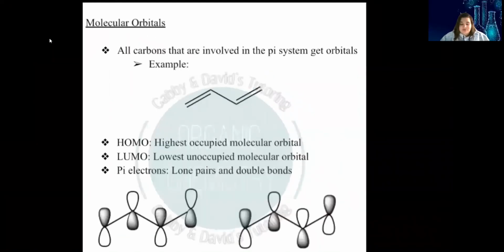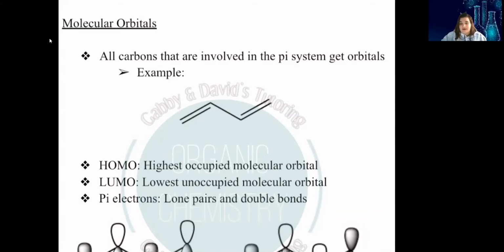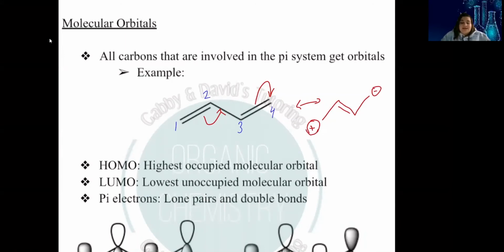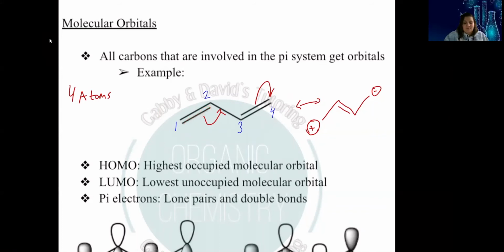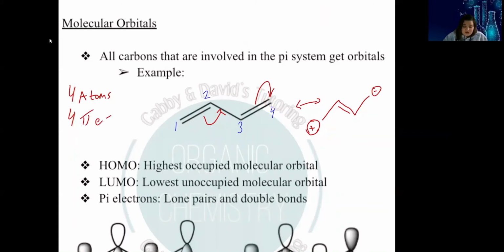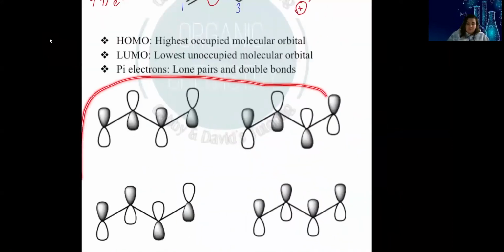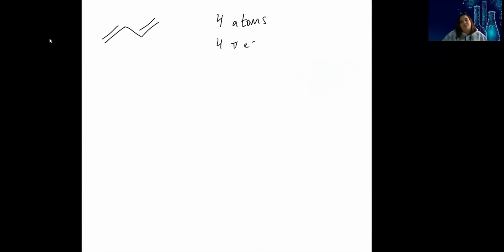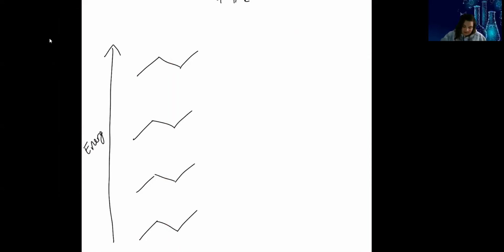How to approach Molecular Orbital questions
In this video, we will be talking about molecular orbitals and how to approach exam questions. For the full video click this link: